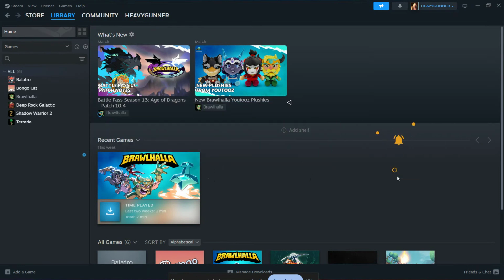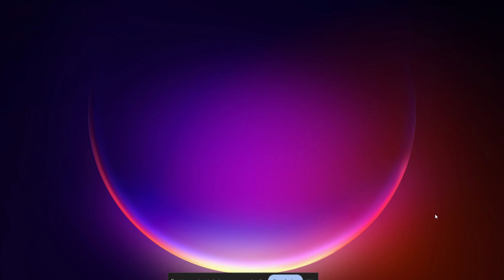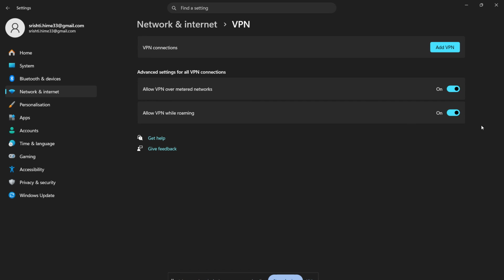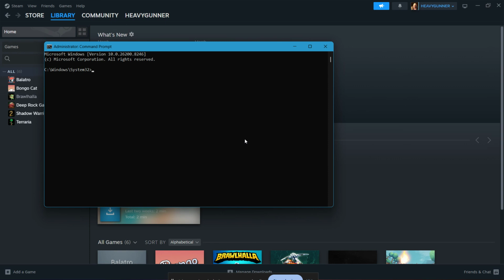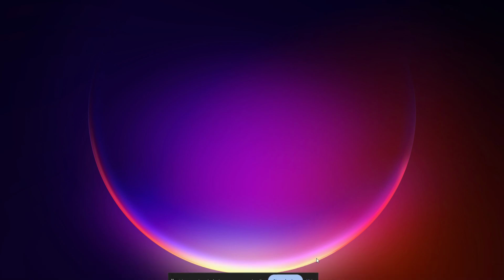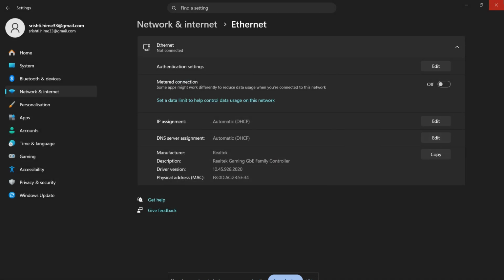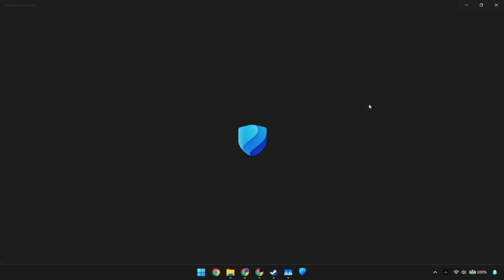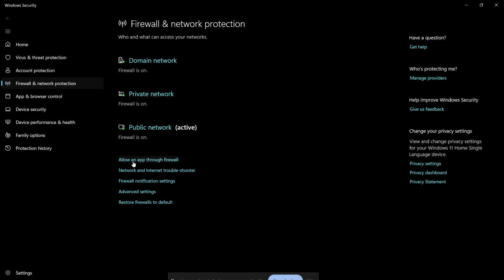Steam Error Code 105 (Easy Fix Guide)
Learn how to fix Steam Error Code 105 step by step, including DNS resets, cache clearing, firewall checks, and network troubleshooting.
This guide also shows the safest final steps to get Steam reconnecting again on Windows.

🕚Timestamps:
0:00 Intro
0:24 Fully Close Steam In Task Manager
0:47 Restart Router And Internet Connection
1:08 Disable VPN Or Proxy
1:28 Clear Steam Download Cache
1:50 Flush DNS And Reset Winsock
2:19 Change DNS To Google DNS
2:44 Allow Steam Through Firewall
3:06 Temporarily Disable Antivirus
3:22 Reinstall Steam If Needed
3:41 Recap And Outro

✍️What You’ll Learn In This Video:
• How To Fix Steam Error Code 105 On Windows
• How To Restart Steam And Clear Temporary Connection Issues
• How To Flush DNS And Reset Winsock For Steam
• How To Change DNS Settings To Google DNS
• How To Allow Steam Through Firewall And Antivirus

💡Pro Tips:
• Always restart Steam fully from Task Manager, not just the close button.
• If you use a VPN, test Steam with it turned off first.
• After changing DNS, reconnect to your network before relaunching Steam.
• Only reinstall Steam from the official Valve website.
• If one fix works, keep the rest as backup steps for future issues.